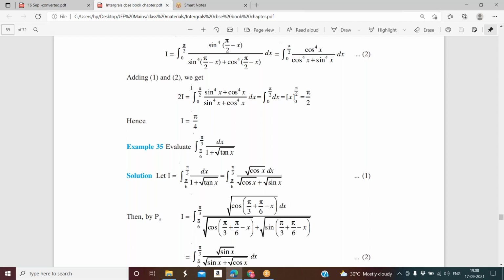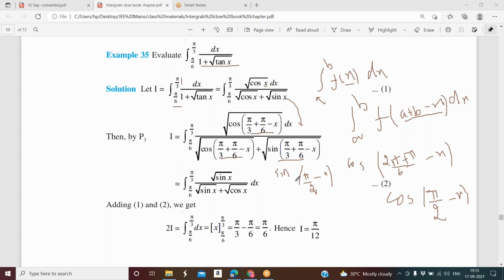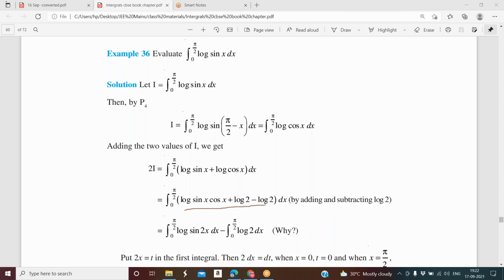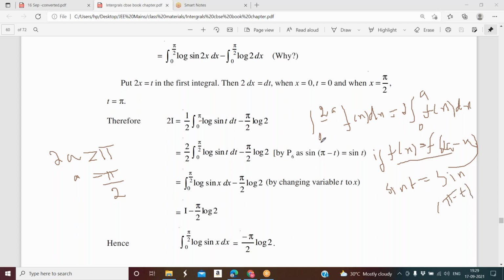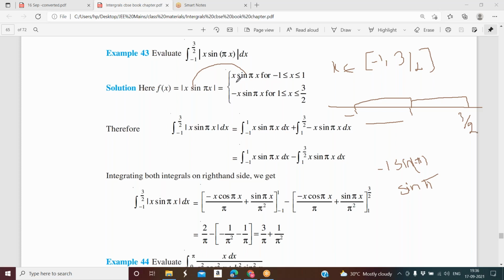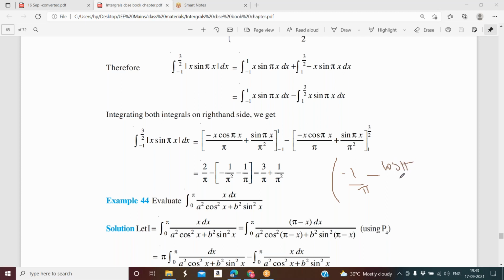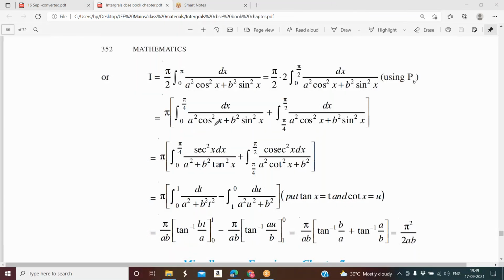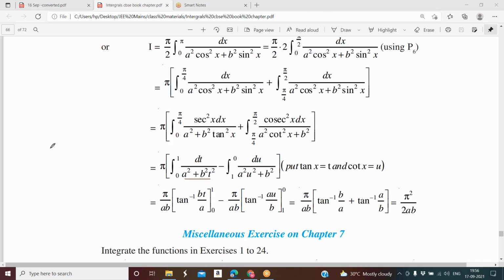TeenEinstein | Class12 | CBSE | NCERT | Maths | Integral Calculus | Definite Integrals | Part 2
integral Calculus
introduction of indefinite integrals and
Some properties of indefinite integrals
evaluation of indefinite integrals
integration by Substitution
direct and Indirect Substitution
Some standard Types of integration
integration using trigonometric identities
integrals of Some Particular Functions
algebraic Functions and Logarithmic Functions
integration by parts method
integration by partial fractions
integration by partial fractions Part 2
integration by partial fractions Part 3
definite Integrals Part 1
definite Integrals Part 2
properties of definite integrals
class 12 maths integral Calculus
integral Calculus class 12
integral Calculus class 12 ncert reading
integral Calculus class 12 ncert
integral Calculus class 12 cbse
cbse class 12 integral Calculus
cbse class 12 maths integral Calculus
ncert maths class 12 integral Calculus
neet maths integral Calculus
neet maths